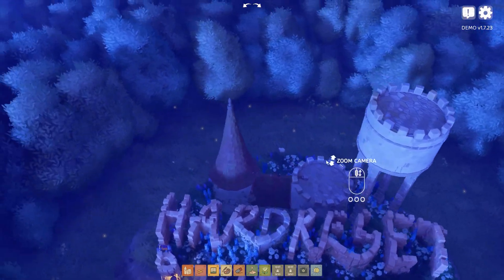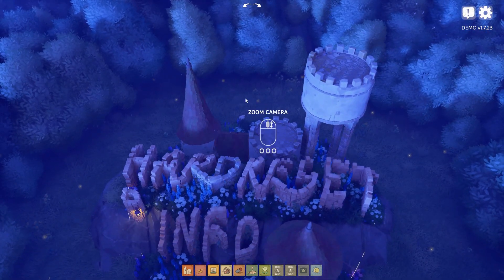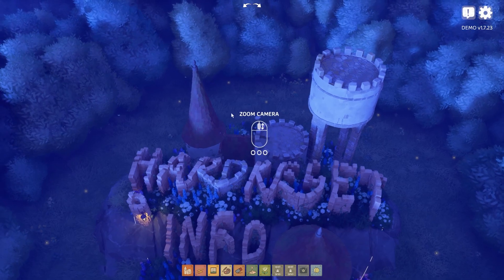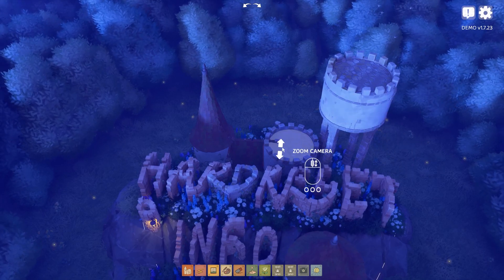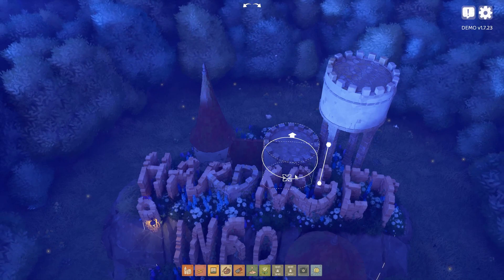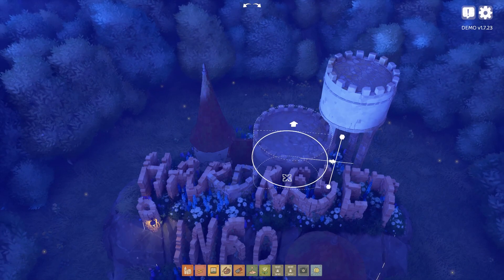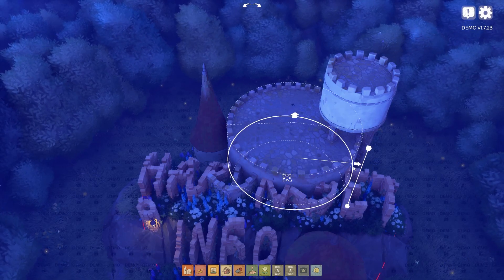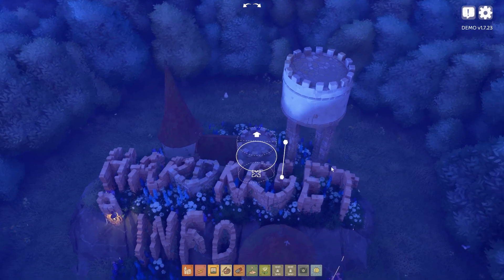How to Change Building Width in Tiny Glade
In this tutorial, learn how to change the building width in the game Tiny Glade! Whether you're designing a new structure or modifying an existing one, this guide will walk you through the steps to adjust the width of buildings to fit your desired layout. Customize your creations and optimize your space in Tiny Glade!

How do I adjust building dimensions in Tiny Glade?
How to modify building width settings in Tiny Glade?
How to customize the size of buildings in Tiny Glade?